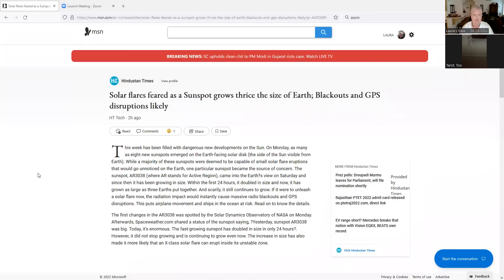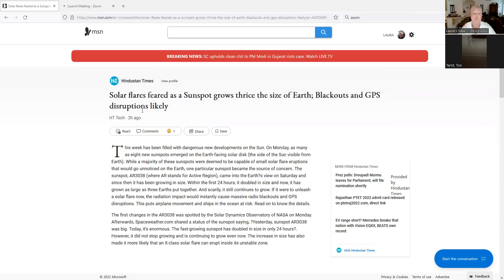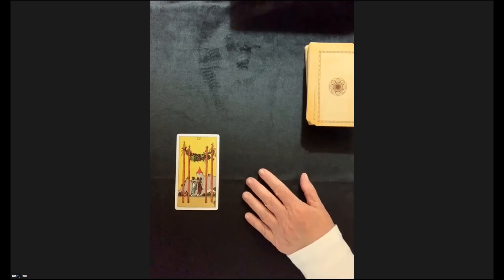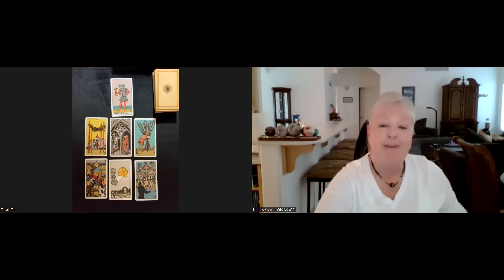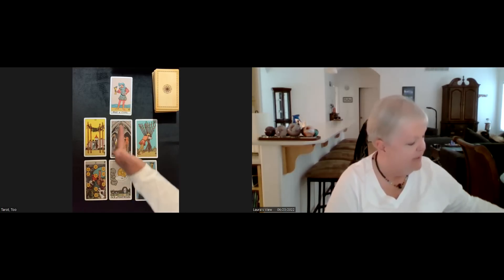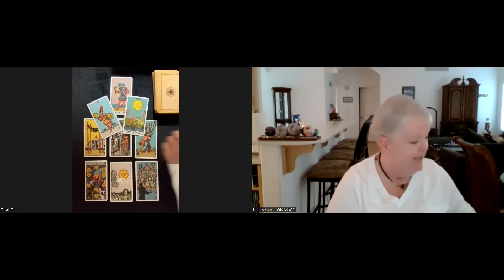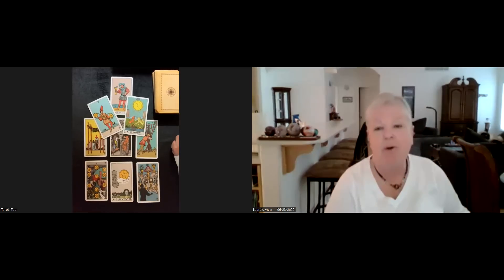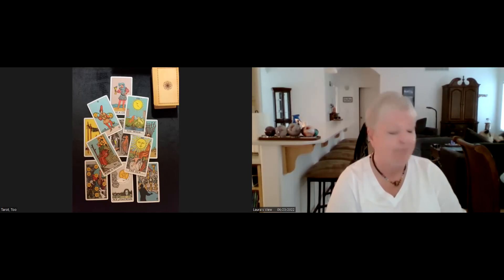AR3038 - Is It Really Facing Earth, And Are There Plans to "Supplement" Any Sunspot Activity?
MSM outlets now report that AR3038 on the sun is looking more likely to cause a CME (Coronal Mass Ejection) that could disrupt our GPS and power grids.  Is this true, and what are we NOT being told?
Published 06/23/2022